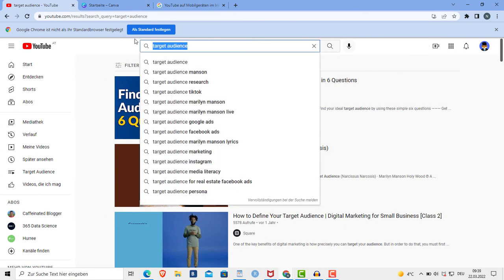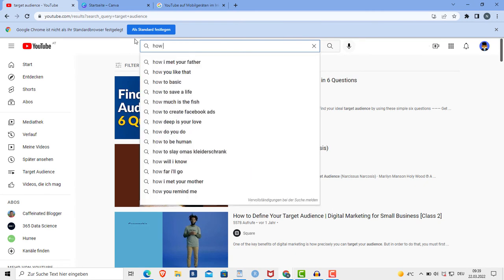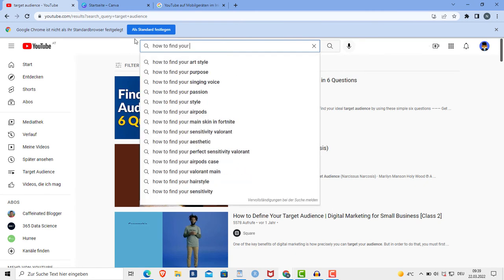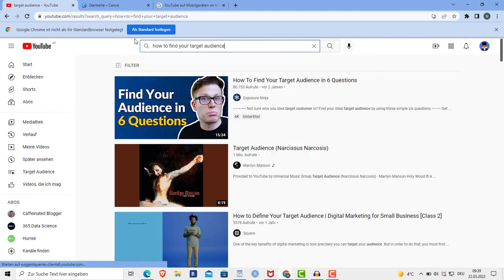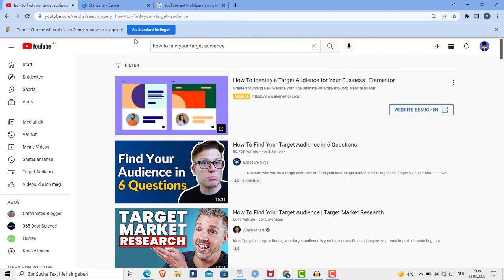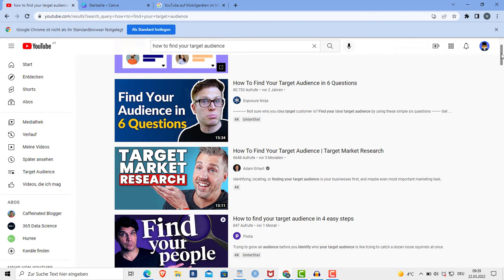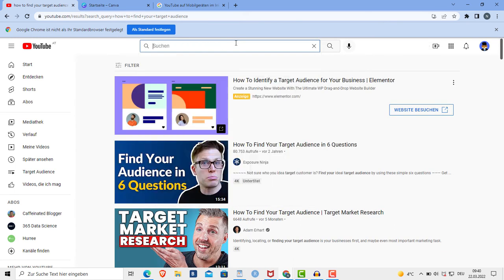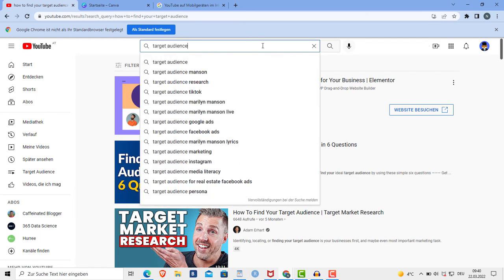YouTube Keyword-Research - How to find your Target Audience (#2)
Welcome to the Great Groundhog! In this video we continue learning about the topic target audience. Today we are going to focus on the YouTube Keyword Research and the function Auto-Complete. This will help us to get more information about our target audience.